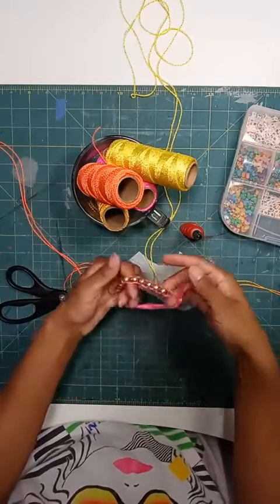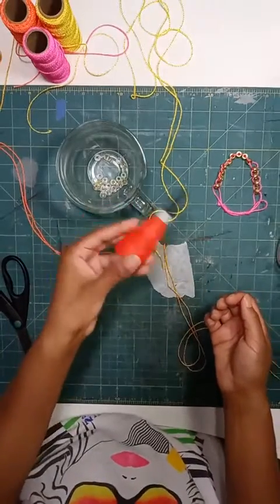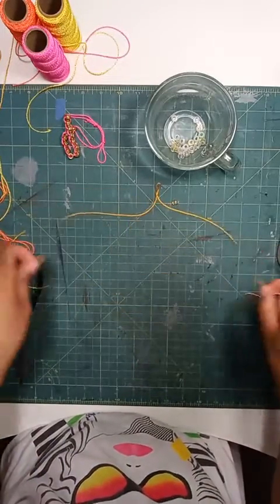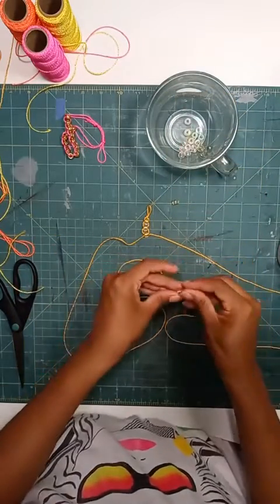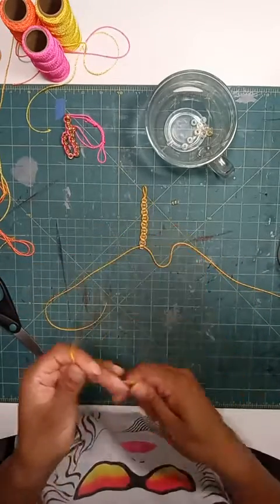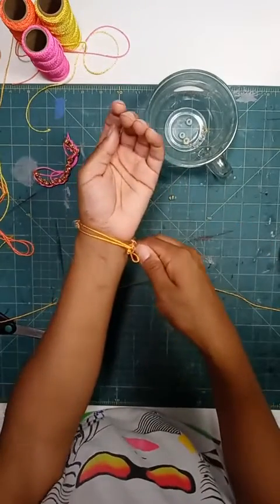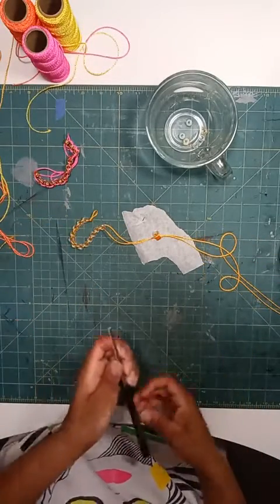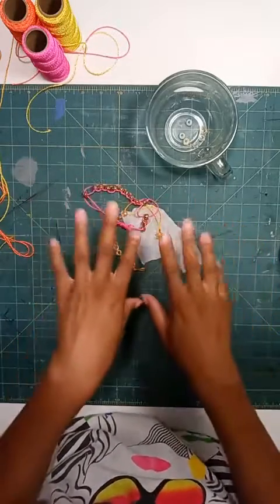CAP at Home Chill with Art: Make a Fidget Bracelet with Ms. Rachel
Materials:
- String
- Beads
- Scissors
- Glue (Optional)
- Small Piece of Parchment Paper (Optional)

Instructions:
1. Cut one piece of string about 3 feet long.
2. Fold it in half, and tie a knot near the end, leaving a loop slightly larger than your beads.
3. To make it easier to thread, add a dab of glue, Mod Podge, or clear nail polish to the ends of your cord and let them dry.
4. Start adding your beads. Loop one string through one side of the bead, and the other string through the other side of the bead.
5. Pull on the string until the bead is even and tight.
6. Continue adding beads in this criss-cross manner.
7. When you’ve reached your desired length, tie a knot close to the last bead
8. Now thread another bead through both ends of the cord.
9. Tie knots with the ends around the bead so that it is secure. Cut the ends, and secure them with glue or Mod Podge.